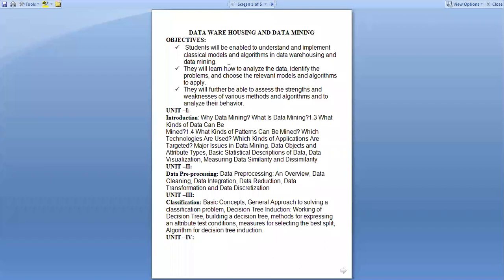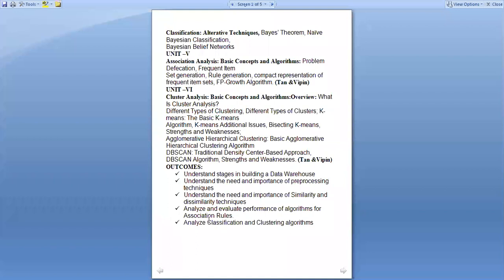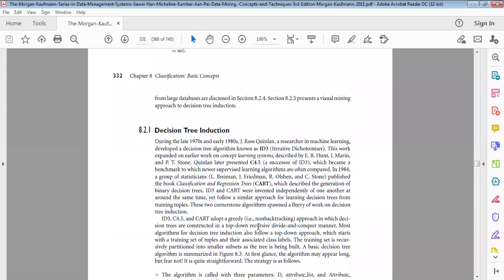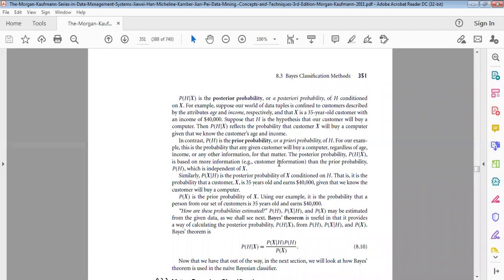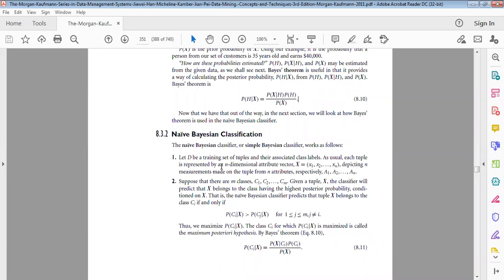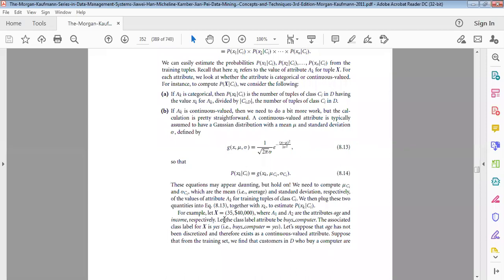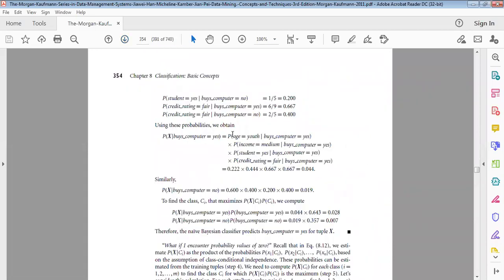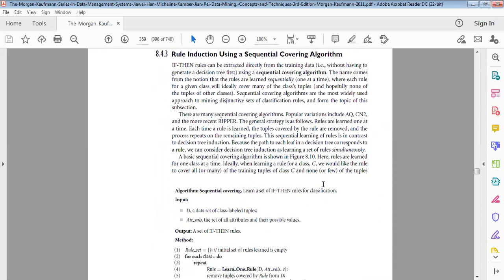dwdm class 34